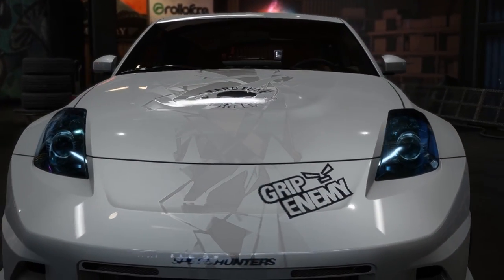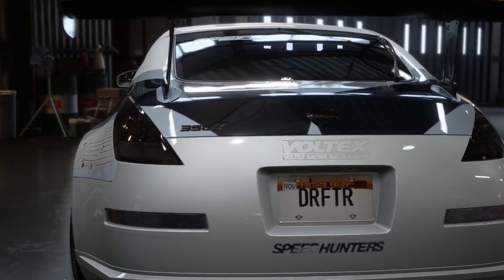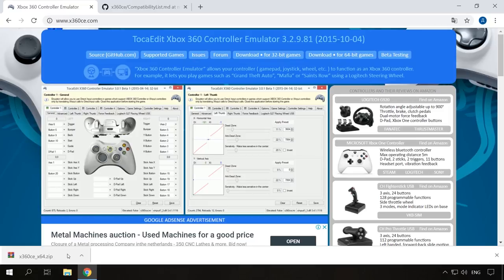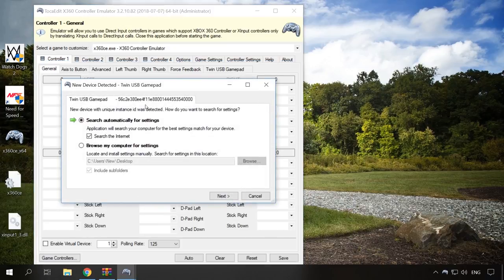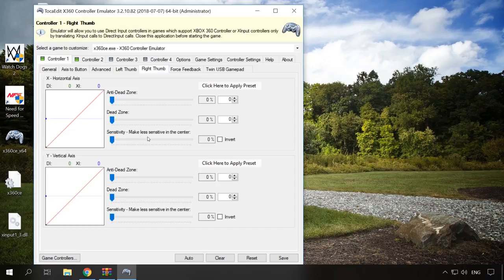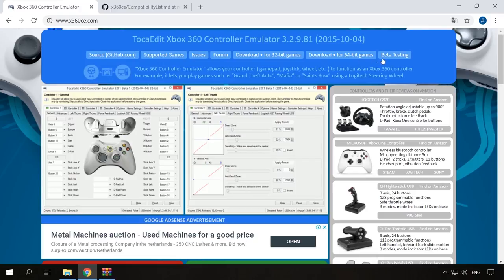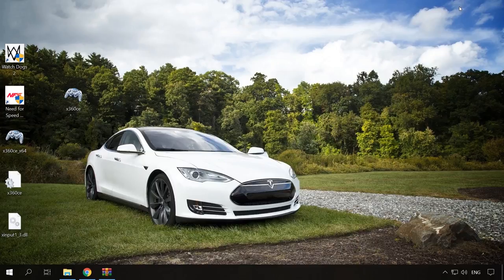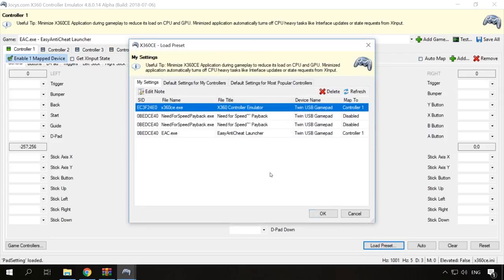How to Connect a USB Gamepad to a Computer with Windows 10, 8 or 7 in 2019 🎮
👍 Watch how to connect a joystick to a computer with a Windows operating system. Many modern games are designed to be played with original gamepads that come supplied with Xbox One or Xbox 360. If you are using an inexpensive Chinese joystick, playing modern games could be impossible without installing some additional software. That’s because original gamepads use the XInput software protocol while others still rely on the older protocol DirectInput. There are also models that can switch between the two standards, and they usually have a dedicated button for this function.

Contents:
0:00 - Intro
1:19 - Install the Xbox 360 Controller Emulator software
2:17 - Connecting a gamepad to a computer
2:47 - Running the program
4:18 - Setting stick sensitivity
5:03 - Setting the required parameters

- How to Learn Your Motherboard, CPU and Graphics Card Model, DirectX, BIOS and Driver Version;

That is all for now. I hope you liked this video. Leave comments to ask questions. Good luck.